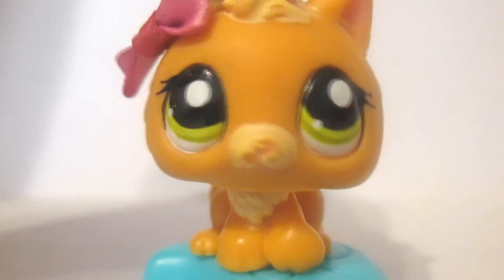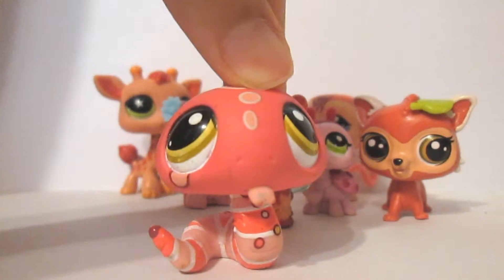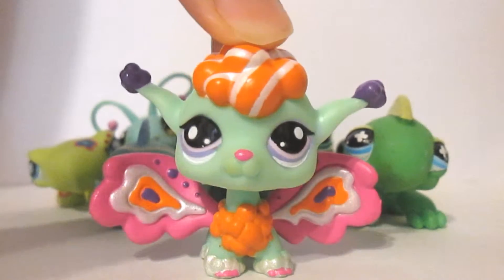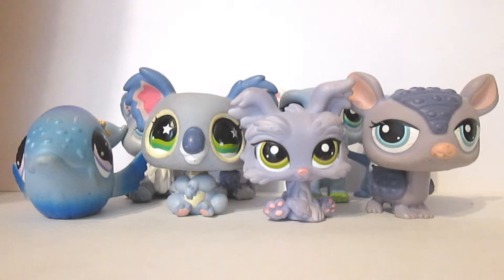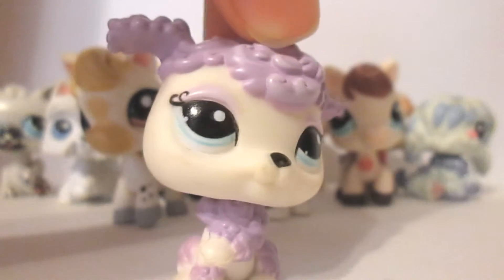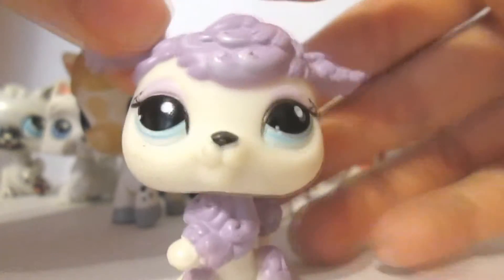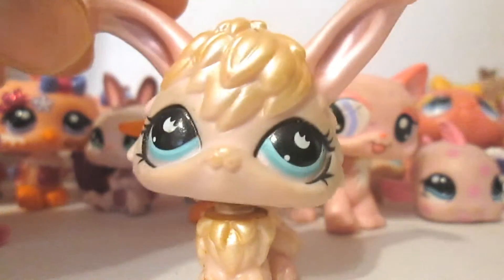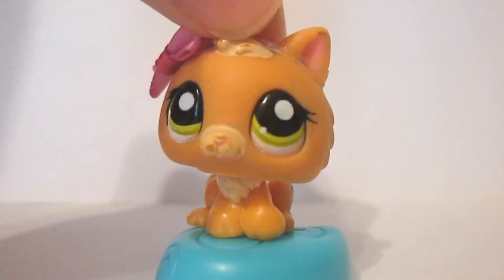LPS: Colors of the Rainbow Tag